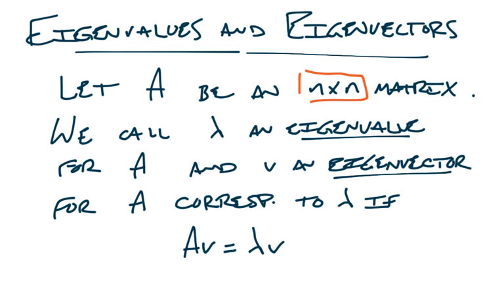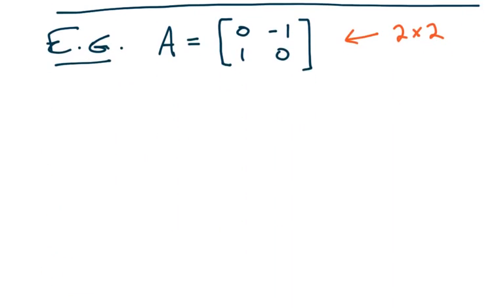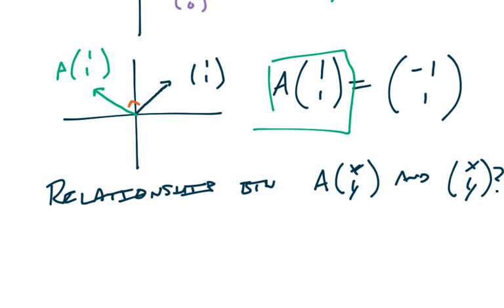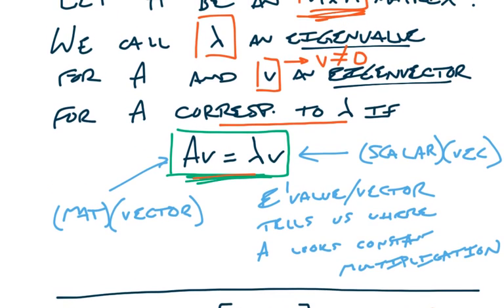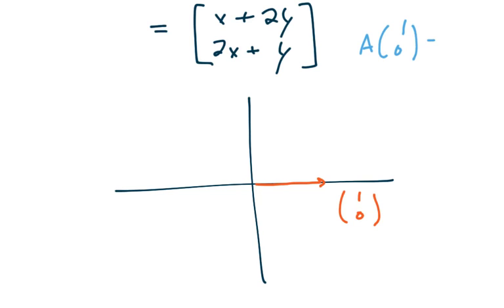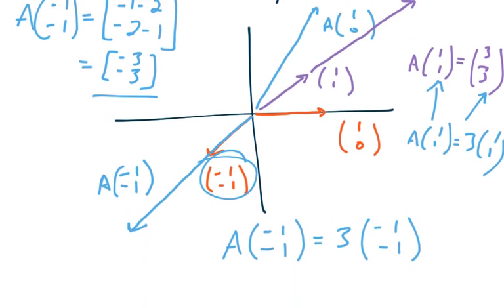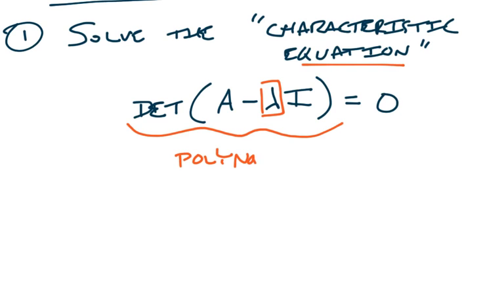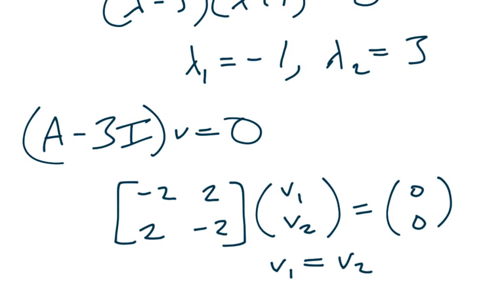Math 380 - Eigenvalues 1